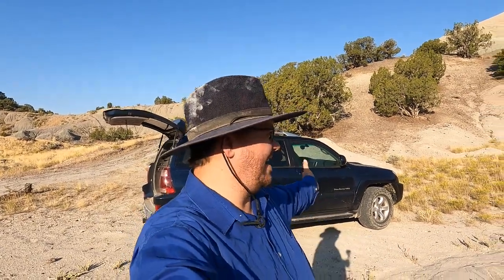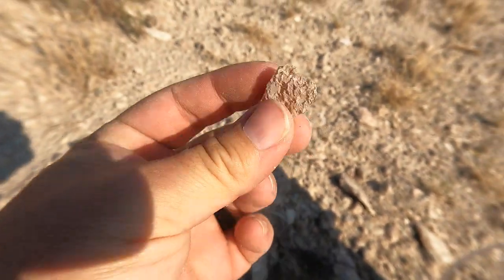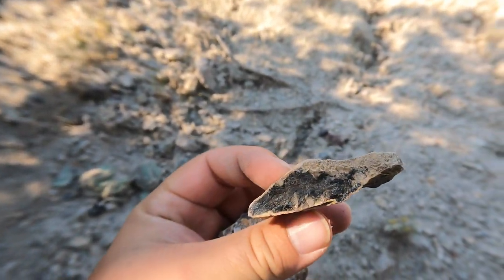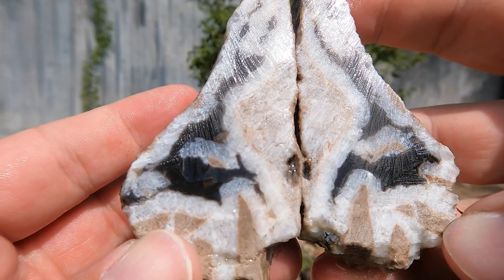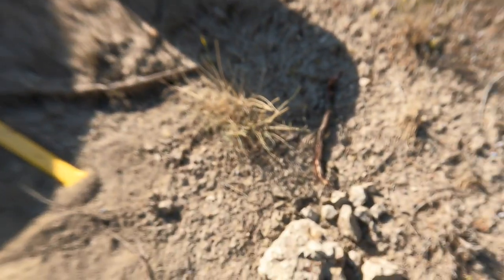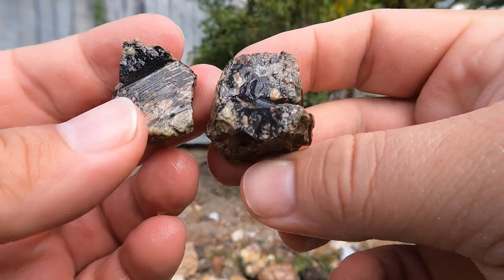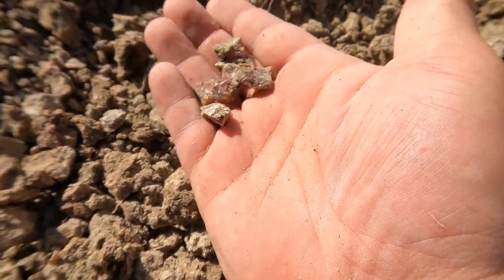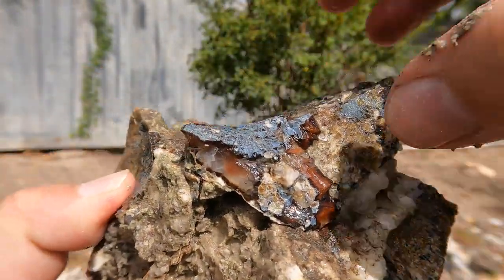Digging for Incredible Red and Black Agates!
GPS coordinates of where we dug for red agates:  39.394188, -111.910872